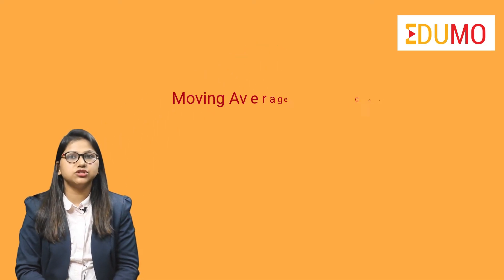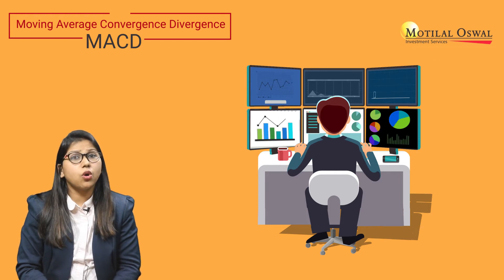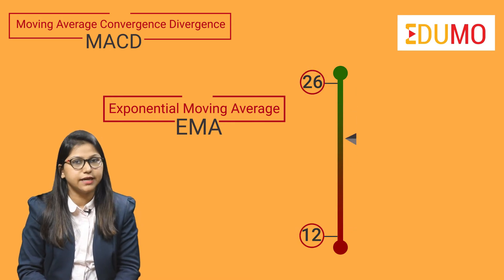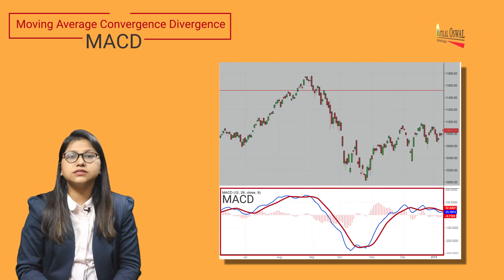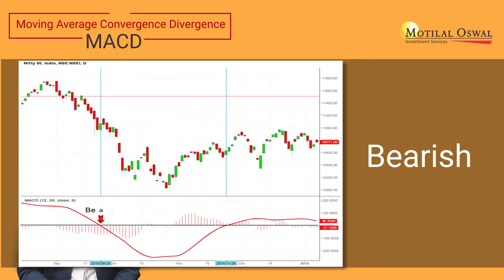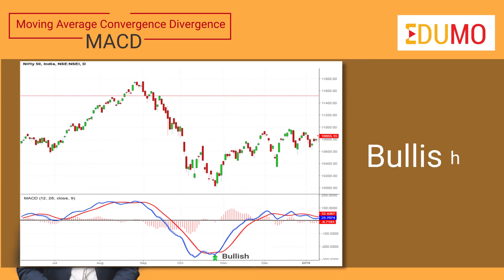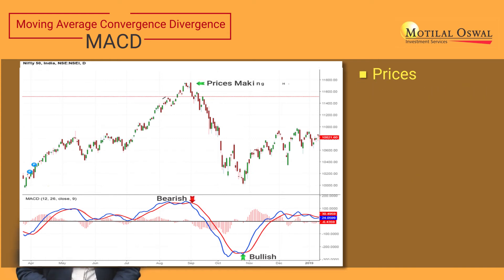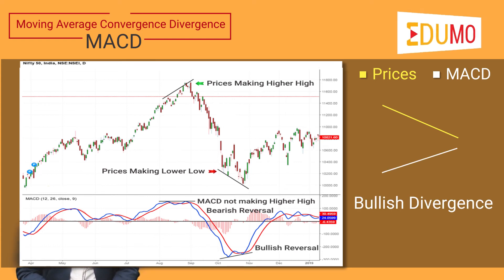Understanding MACD Moving Average Convergence Divergence – Motilal Oswal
Moving Average, Convergence and Divergence (MACD) is a momentum indicator that indicates the relationship between two moving averages. These are most popular indicators and is used by many technical analyst all around the world. It is also a trend following indicator. Default setting of this indicator is between 12 and 26 periods Exponential Moving Average or the EMA. So the MACD is calculated by subtracting the 26 period EMA from the 12 period EMA. The 9th period EMA is refered to as the Signal Line. Formula for calculating MACD = 12 period EMA – 26 period EMA. MACD is usually used for identifying the ongoing trend as well as the reversals.

Learn more how to buy and sell using MACD.

1) First is the Zero line – when the MACD line crosses the zero line from above then it is indicates that the trend may become bearish and when the MACD crosses the zero line from below then it is indicates that the trend may become bullish.

2) Crossovers of MACD line - when the MACD line crosses the signal line from below then it gives bullish and when the MACD crosses the signal line from  above then it gives bearish.

3) Divergence – it can be bearish or bullish. When the price makes higher high whereas the MACD is making lower high then there is bearish divergence and bearish reversal may take. Similarly when prices make lower lows and MACD is making higher lows then there is bullish divergence and bullish reversal may take.